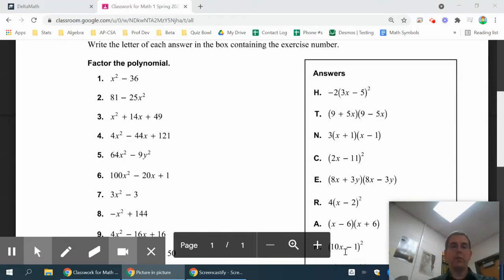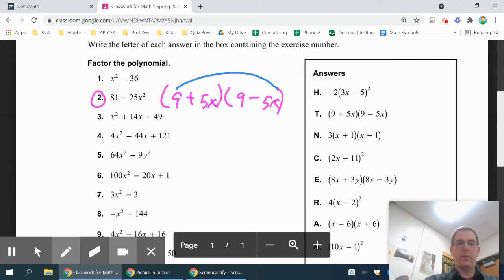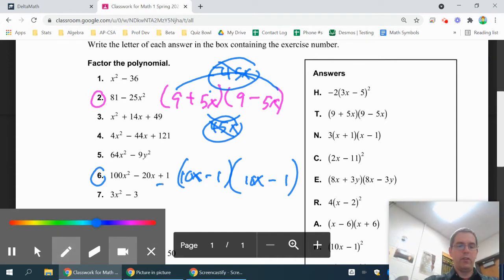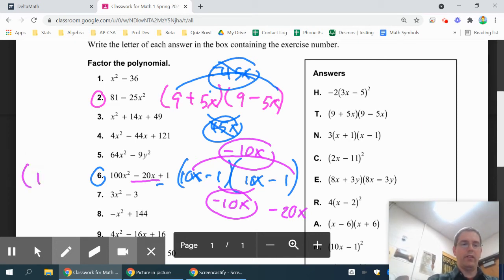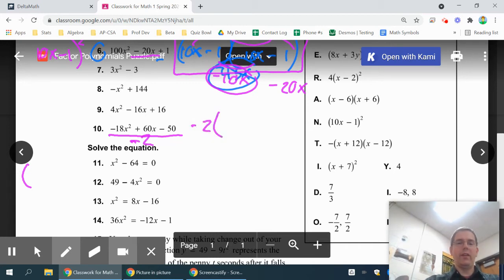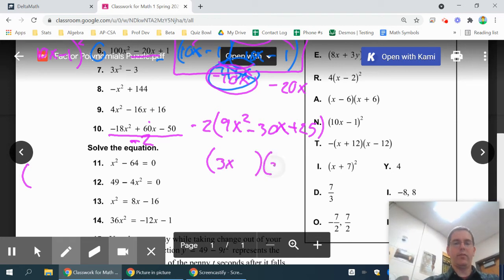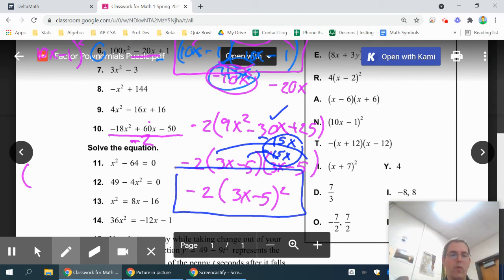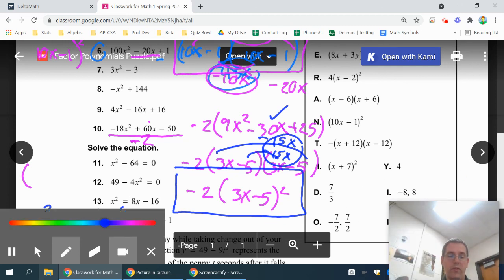Factor Polynomials Examples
Examples from factor polynomials puzzle involving special products & factoring